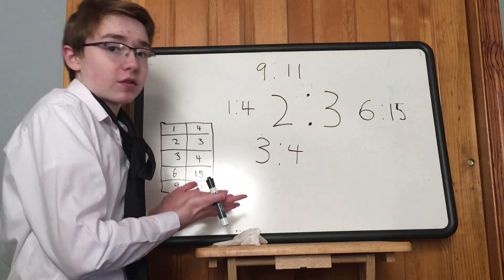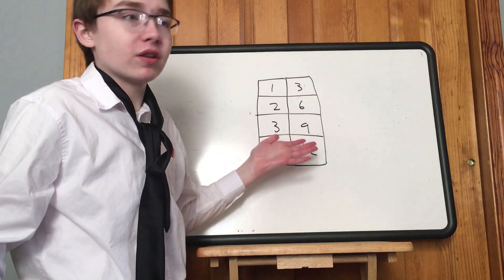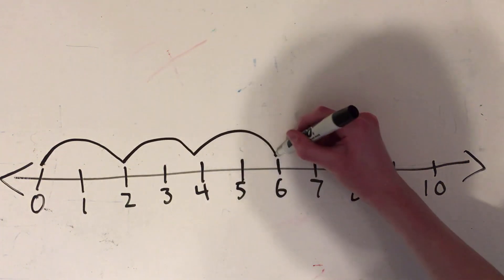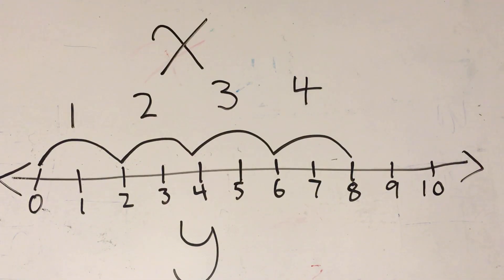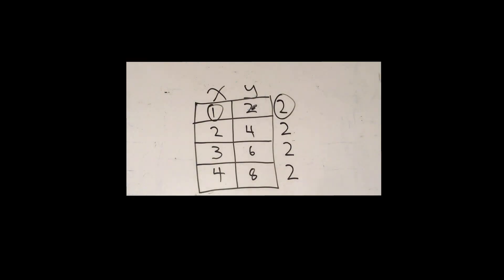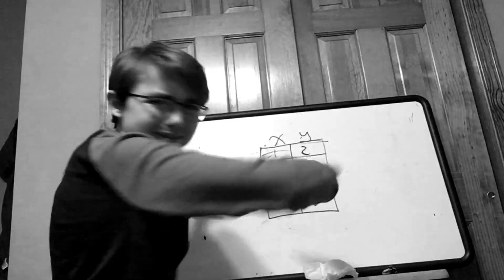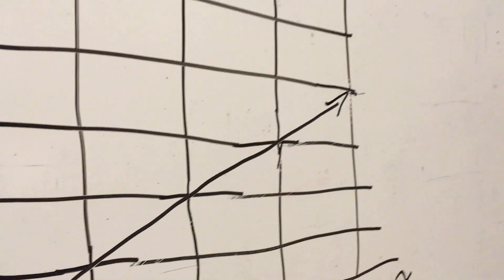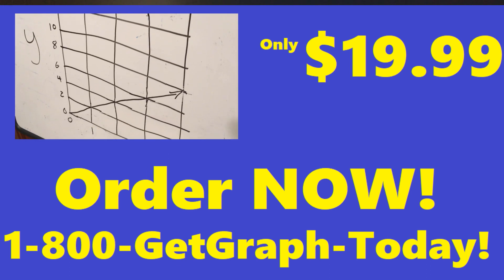Constant of Proportionality, am I Right